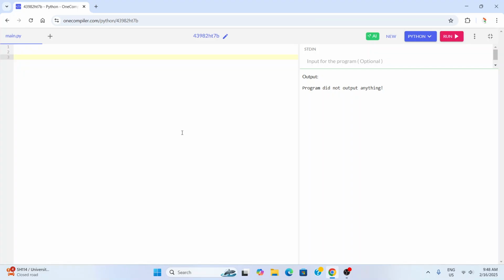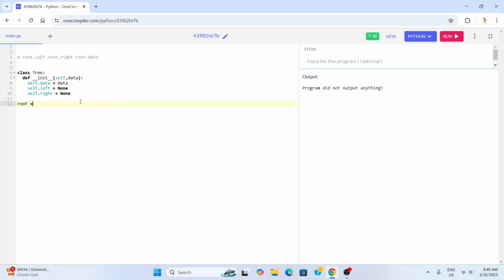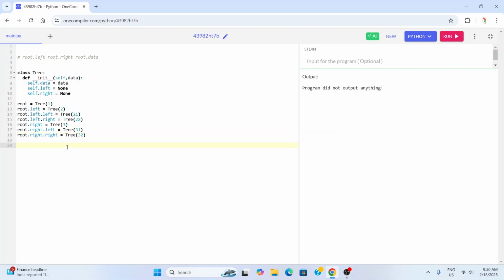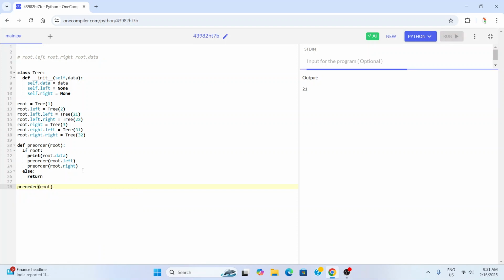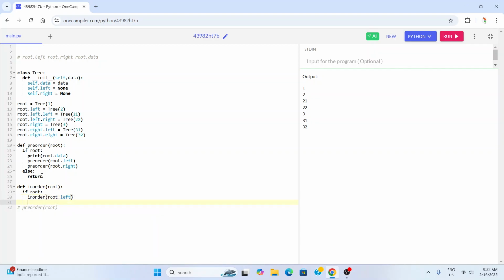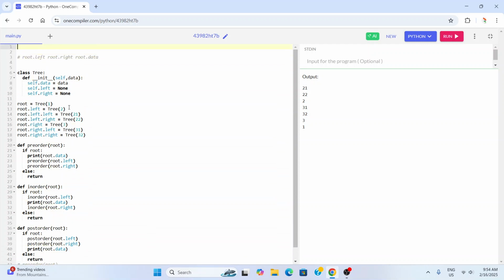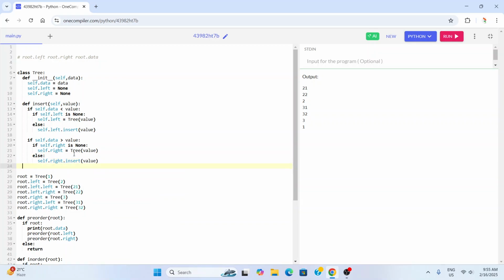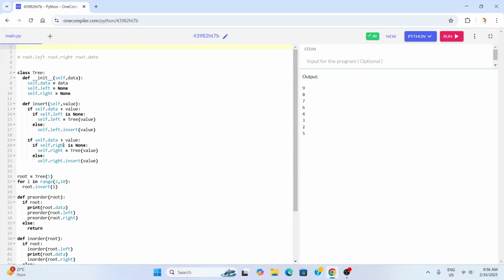python binary trees